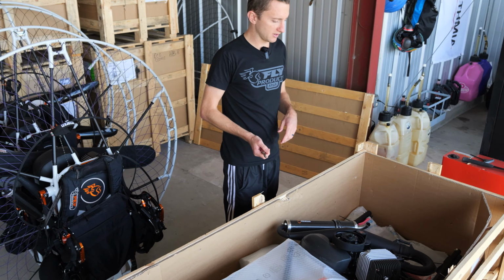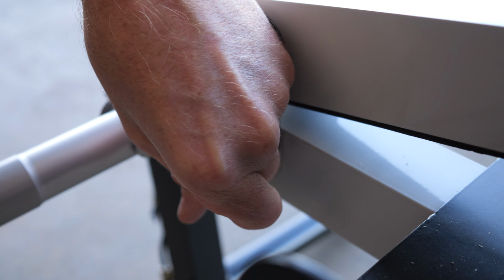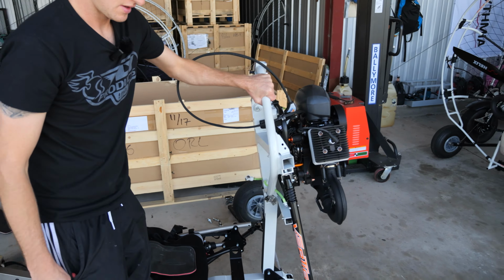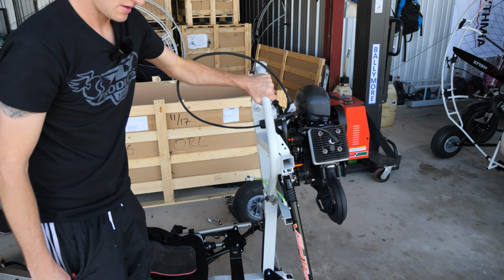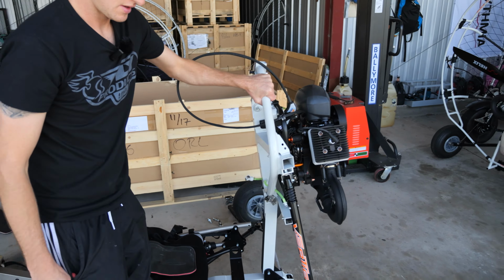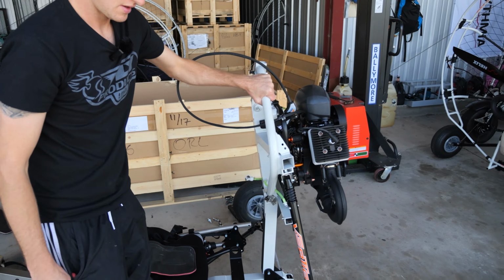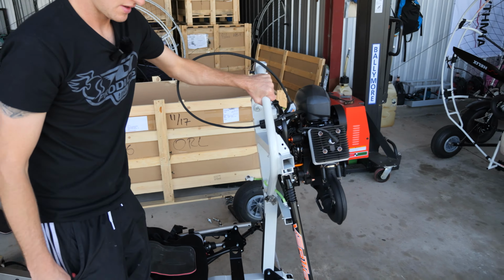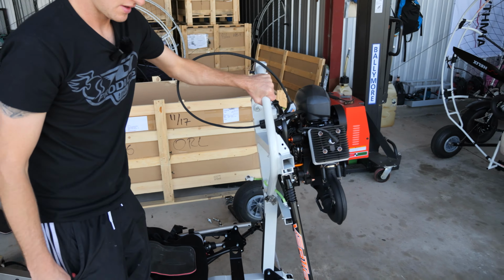Building a NEW FLY PRODUCTS VERTIGO TRIKE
From unboxing to ready to add gas and Fly, see how the Fly Products Vertigo trike assembles in under 20 minutes.

The Vertigo Trike is the most comfortable and ground stable trike available, while being super fun in the air.  The Vertigo features from disc brakes, front and rear suspension, roll bar, heavy duty 162 CM Cage, low center of gravity, wide wheel base, and excellent visibility from a very comfortable reclined suspended harness.

Safety features include 210KG rated factory installed reserve parachute, stainless steel support frame, solid ergal aluminum CNC axles, and multiple axle support points with swivel/flex stainless steel connections with safety locking stainless steel pins, features found on no other off the shelf trike.

The Vertigo can be powered by the Cosmos 300, Thor 303, Thor 202, or Moster 185.

Any Fly Products foot Launch Paramotor can also be mounted quickly and used as the power unit.

Optional safety features included automatic engine cutoff system that prevents takeoff or rollover while learning to taxi, and include optional rear protection cage that prevents the glider and associated lines from getting into the spinning propeller during the learning process.